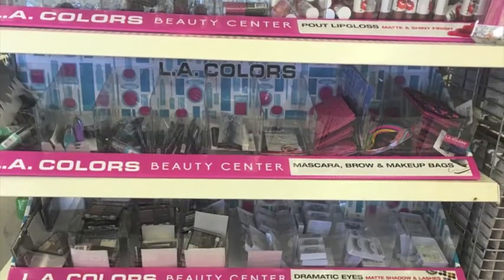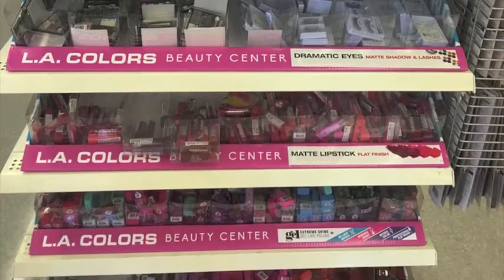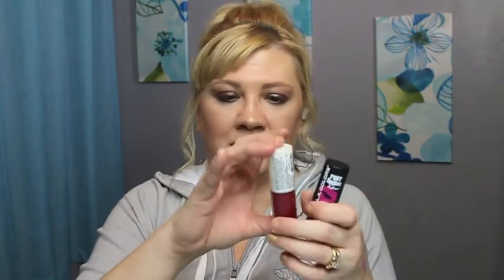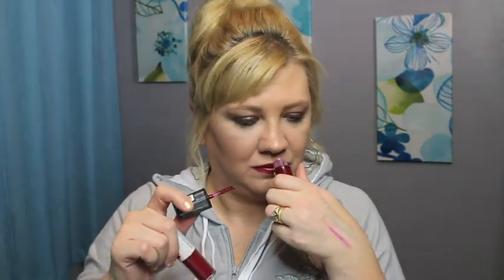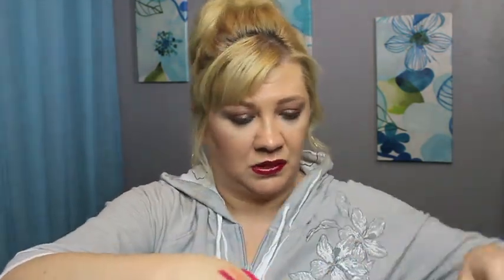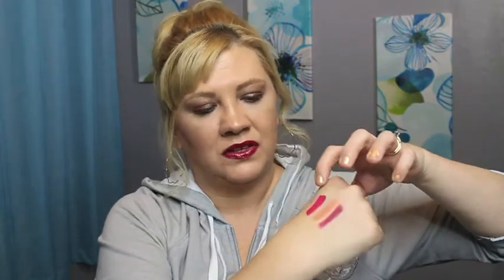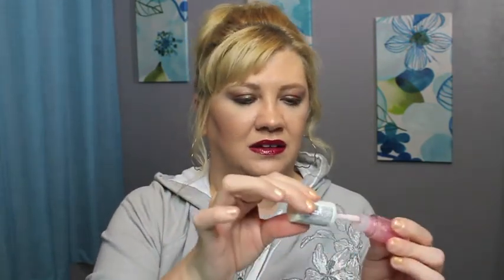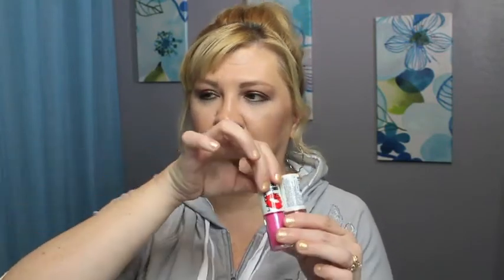✅NEW Dollar Tree Liquid Lips (Mattes & Glosses)L.A. Colors✔Over 40 Makeup & Lips✔Lori Brainard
I will always respond to you and I LOVE hearing from you.

In This Video---: As you can tell, I'm all about this new L.A. Colors Line @ DT! The lip products are no exception!

Questions on makeup, clothes or accessories worn in this video? Ask me! I WILL reply. :)